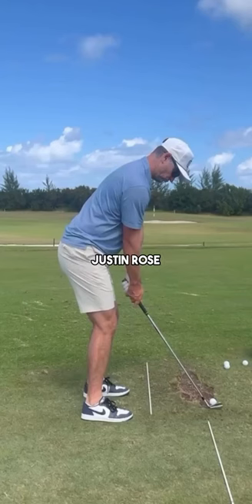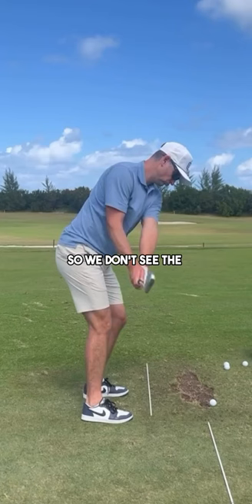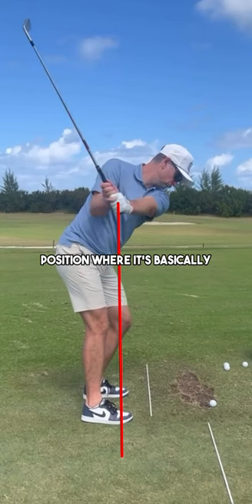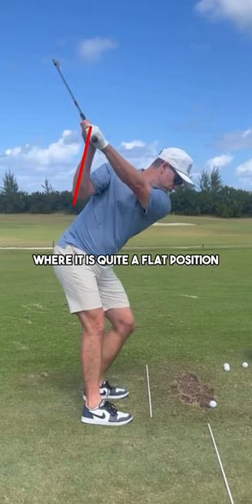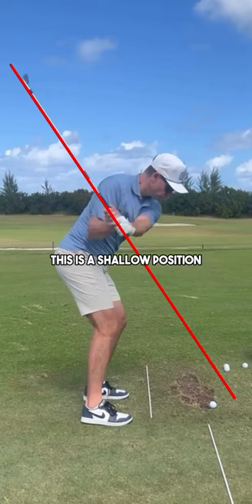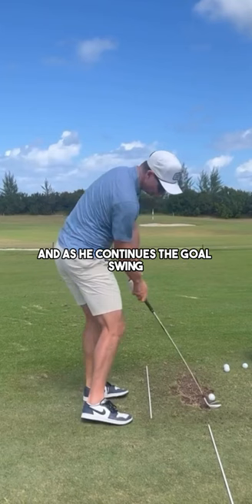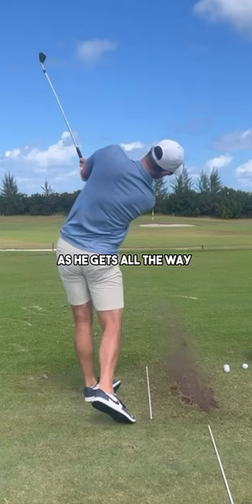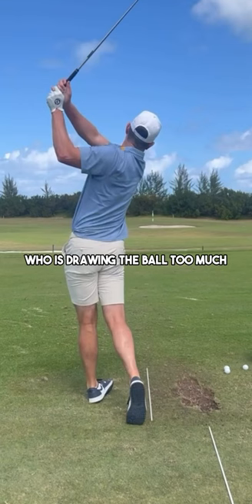Justin Rose Swing Analysis!